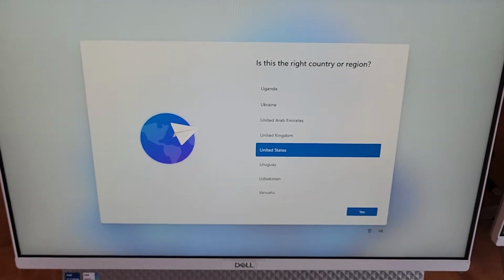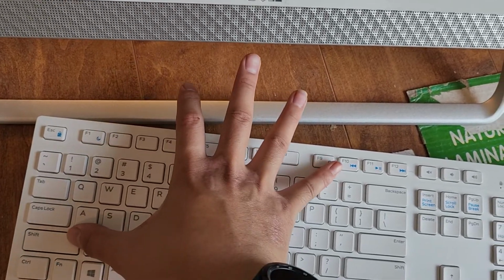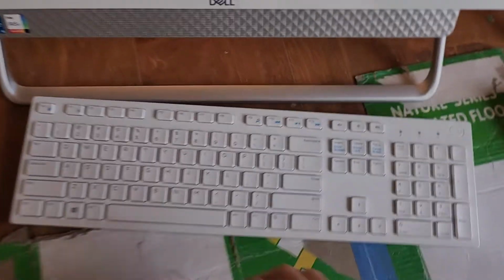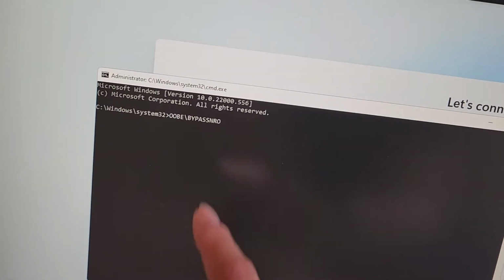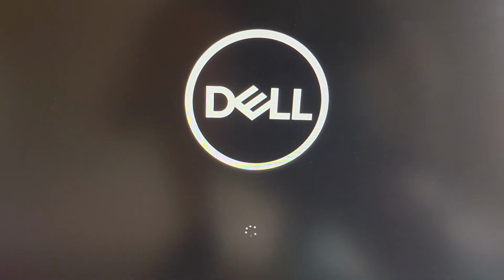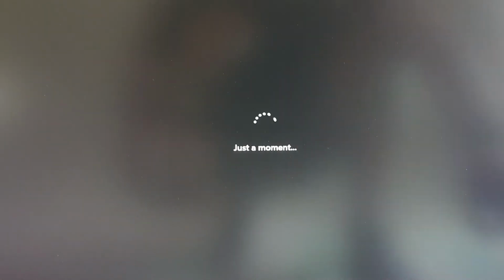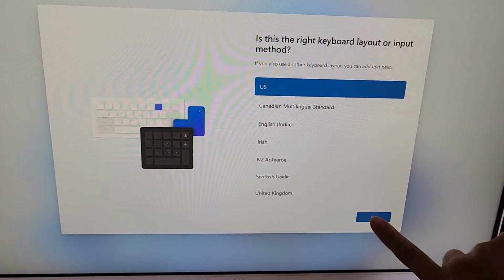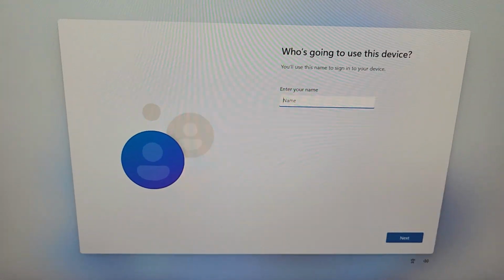Windows 11 Setup Set Up Create Local Account Without Internet Let's NOT Connect You To A Network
Showing how to install Windows 11 and create a user account without connecting to the internet. Bypass Connect to Network Internet Connection Required. No internet connection required. Set up Windows 11 when you don't have internet. No need for a Microsoft account! No Microsoft account needed!

Mail:
It's Binh Repaired
1288 N Hillview Dr.